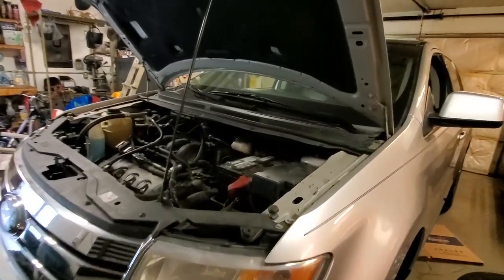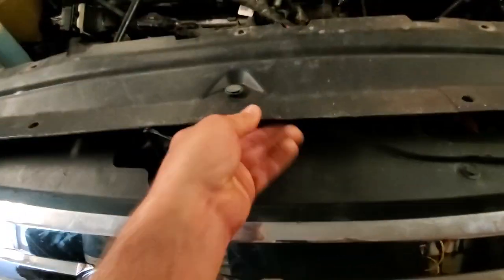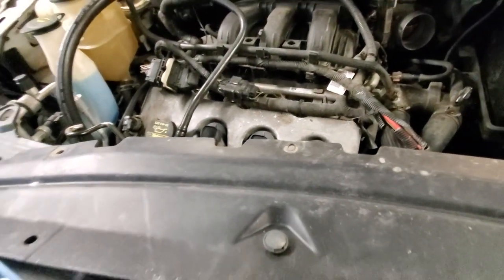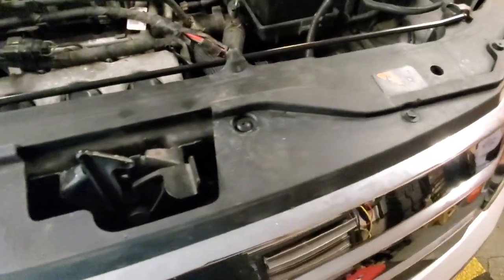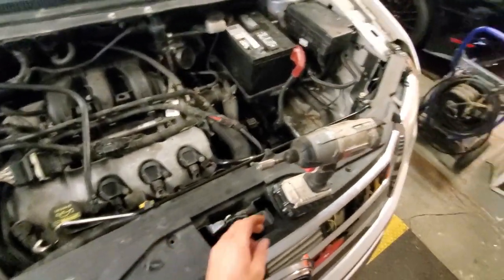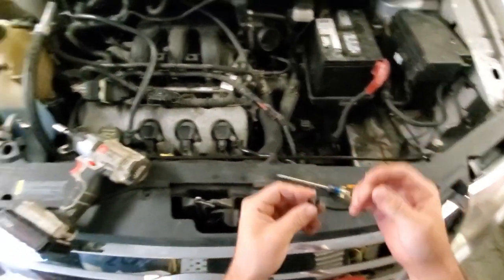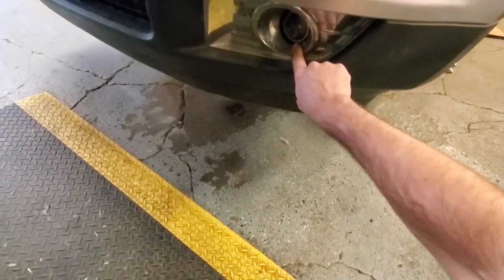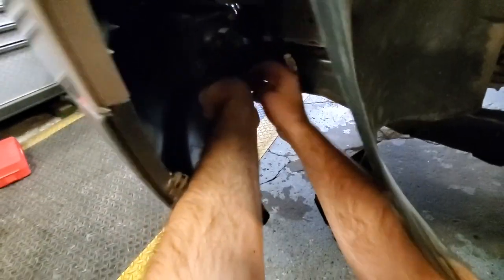Ford Edge Front Bumper and Headlight Removal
How to remove the front bumper and headlights from a Ford Edge. 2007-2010 will be as shown in the video. 2011+ should be similar.